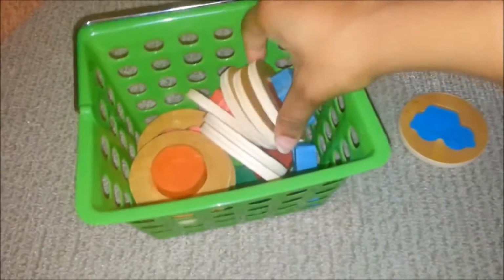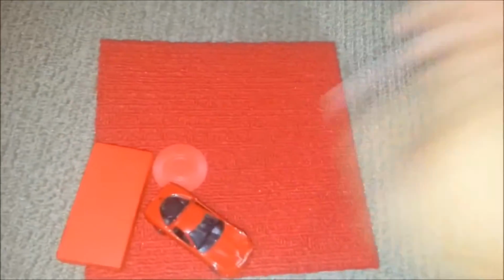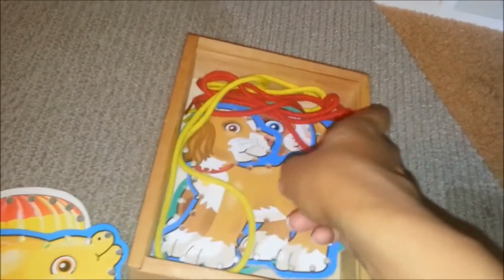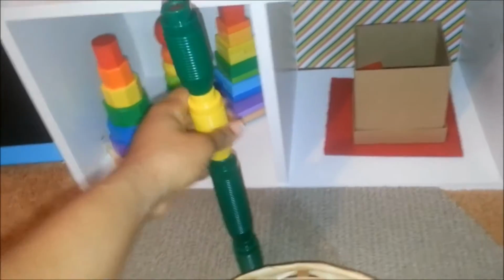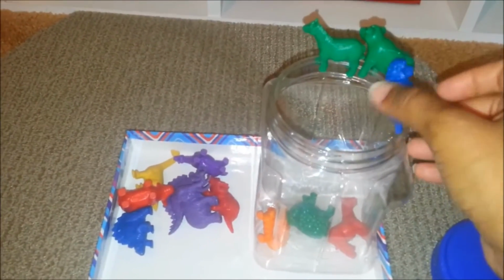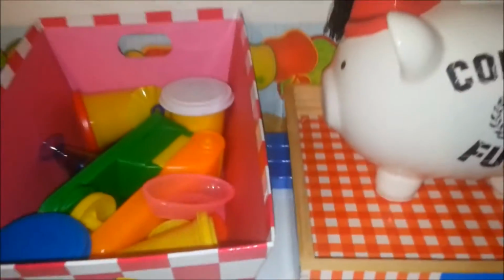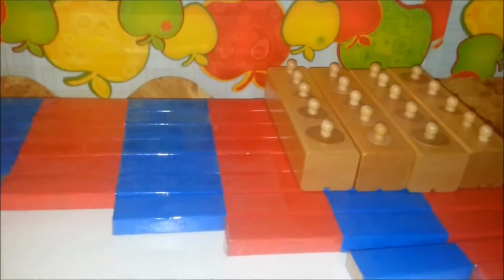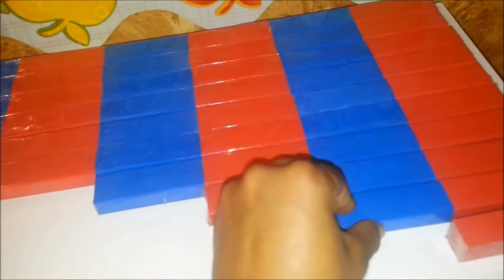Learning Activities for Toddlers | 20 Months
Today I'm sharing some educational activities you can do at home with your toddler.